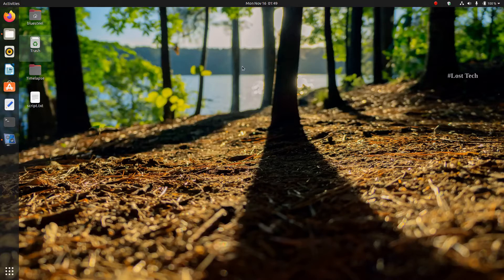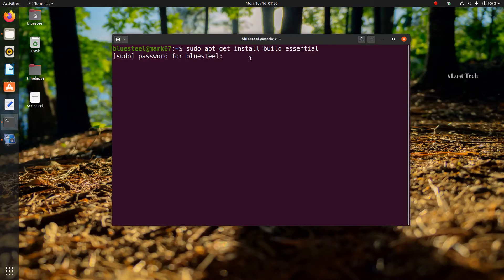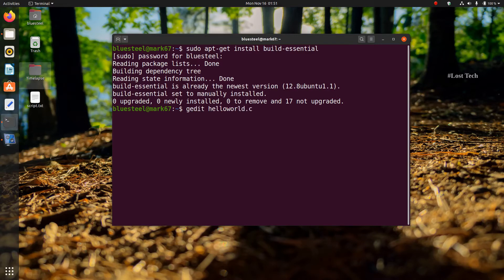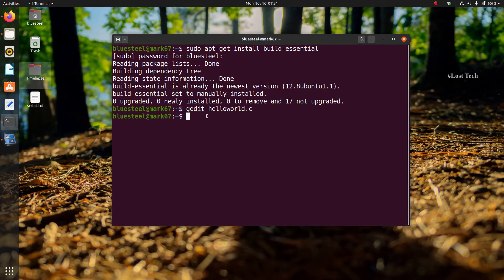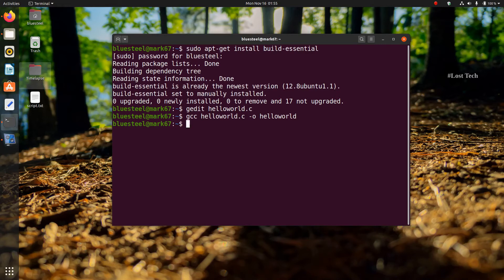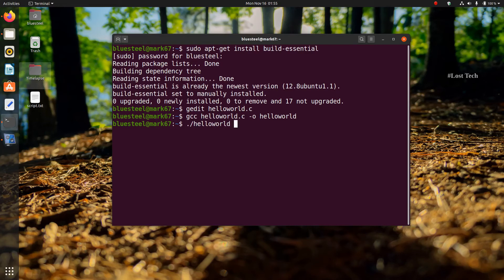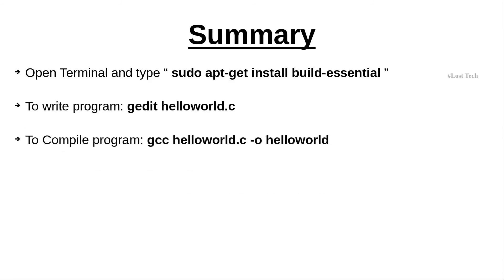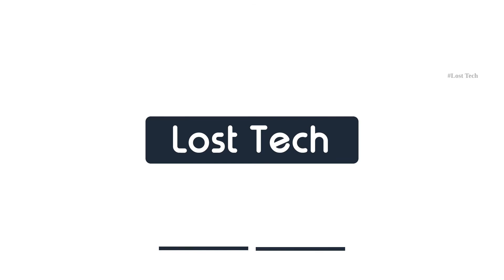how to run c program in ubuntu terminal | Write Compile Execute Using GCC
In this video, you are going to learn How to Compile and Run C program Using GCC on Ubuntu 20.04 LTS Linux.
Same instruction will be valid for Linux mint, Debian and other Linux systems
Sample Program -- Please check in the comment